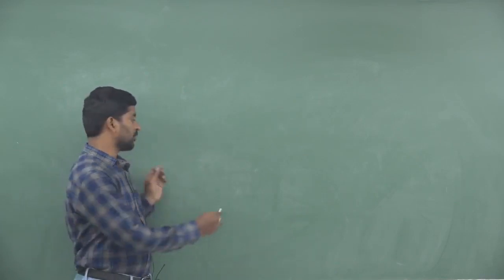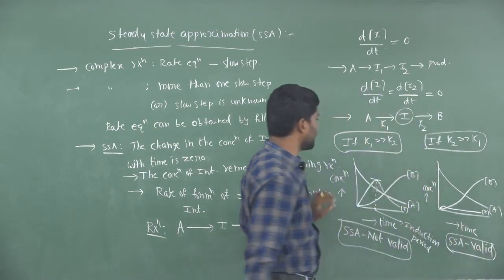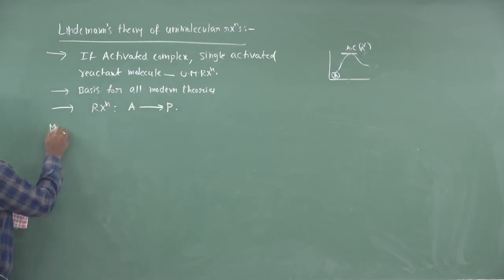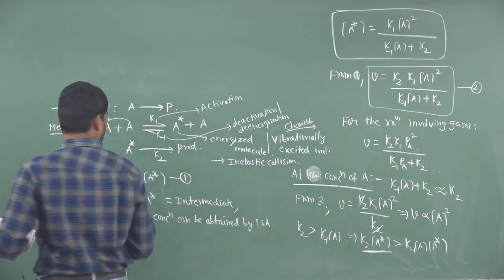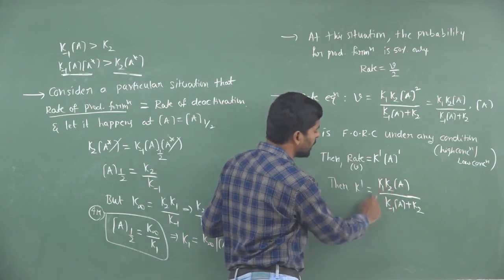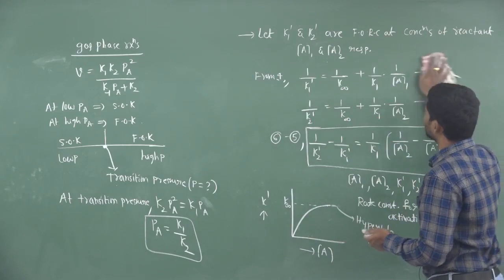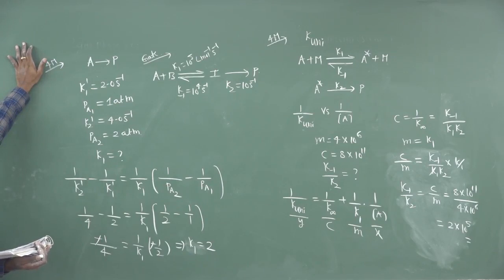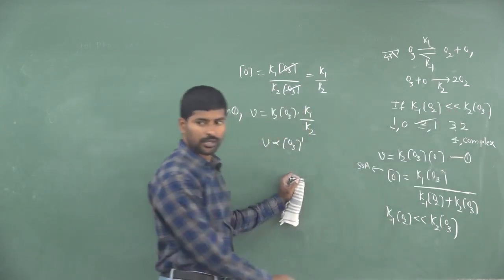JL CHEMICAL KINETICS | STEADY STATE APPROXIMATION & LINDEMANN'S THEORY | TSPSC JL | BIOGENESIS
JL CHEMISTRY COACHING ONLINE & OFFLINE CLASSES.
TSPSC JL, JUNIOR LECTURER CHEMISTRY COACHING CLASSES IN HYDERABAD.
 Dr.RAJESH'S BIOGENESIS
NARAYANAGUDA.